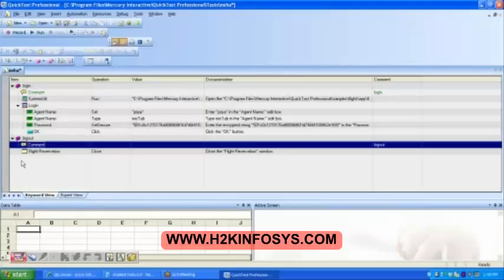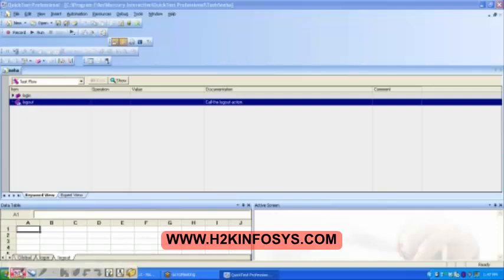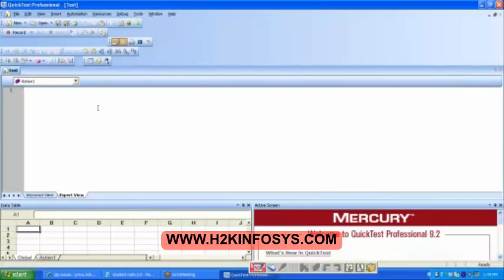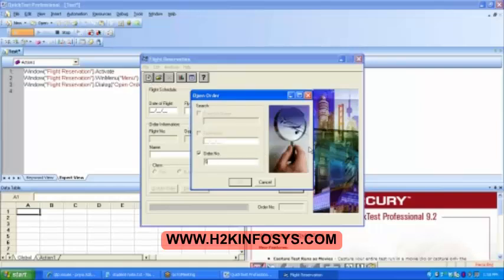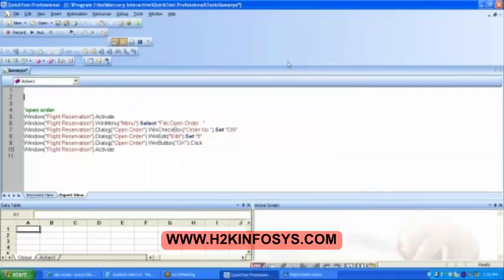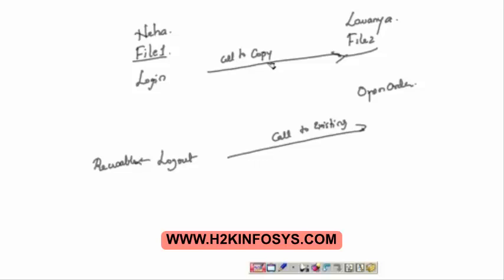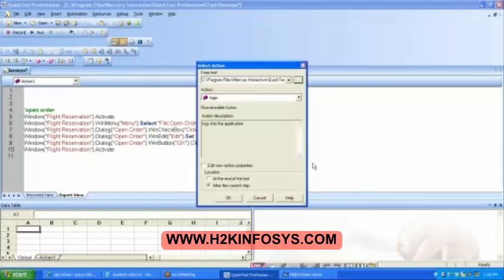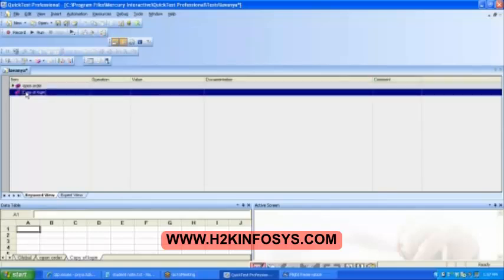QTP online Training Videos | online uft qtp tutorial | Reusable Actions| H2KINFOSYS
QTP Training Video | QTP Tutorials| Reusable Actions| H2KINFOSYS

The reusable workflow is a "called" workflow. One caller workflow can use multiple called workflows. Each called workflow is referenced in a single line. The result is that the caller workflow file may contain just a few lines of YAML, but may perform a large number of tasks when it's run.